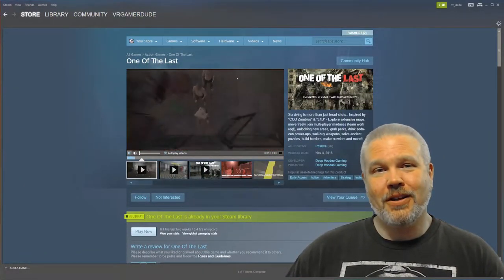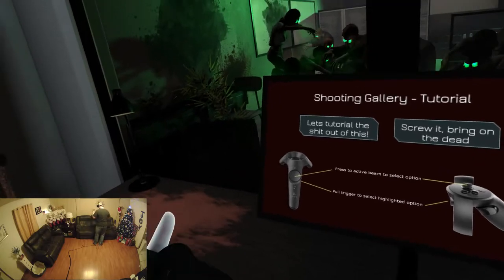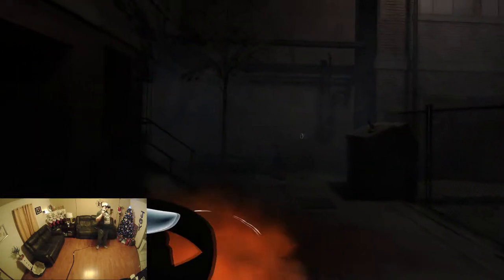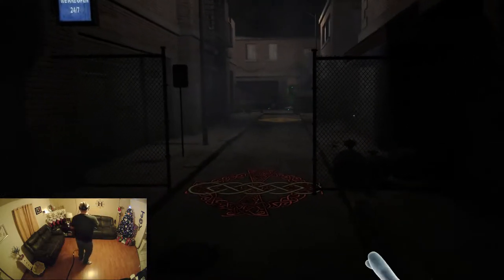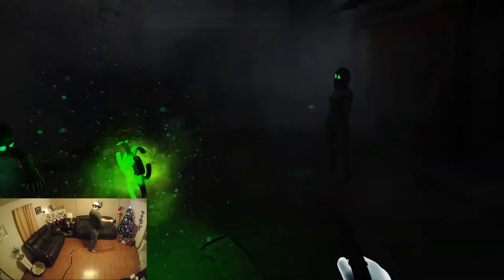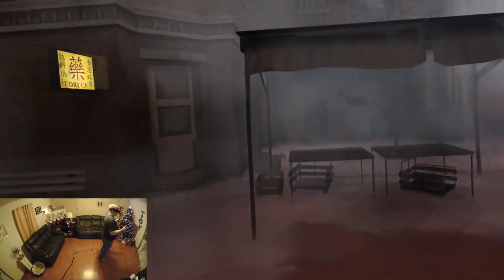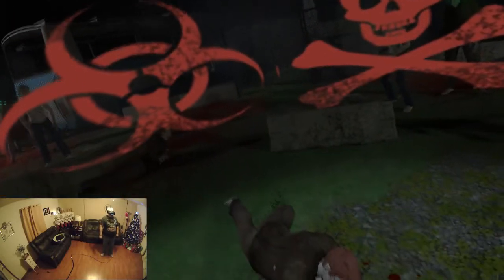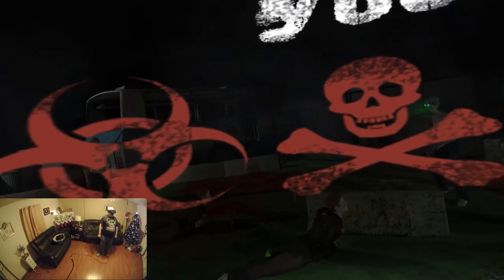Trying To Survive Another VR Zombie Apocalypse In One of the Last (Oculus Rift + Touch Gameplay)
So recently Deep Voodoo Gaming contacted me and asked me to take a look at their new zombie shooter One of the last. I have to admit that I was hesitant at first since the last thing I wanted to play in VR was another zombie based wave shooter. I will say that after checking it out I can see where the Devs tried to make this more survival and less wave shooter. The game has decent graphics and adds barrier building, physics based enemies,  4 player co-op and a few larger maps to help balance out the tedium of shooting waves of zombies. Overall the game still has some bugs but I have seen over the past couple of months that Deep Voodoo are constantly updating and are quick to address issues as they are reported so I feel the remaining issues with the game will be fixed soon. Even with the bugs I did find it to be fun and loved the physics based zombies lurching around and falling over so if you want to give this one a try for yourself head to the link at the bottom of this description to grab a copy.

PC Specs:
I7 7700K
GTX 1070
16GB 3200mhz Ripjaws

GameHard 4.0

UKRifter

ImmersiveGamer83

RealityCheckVR